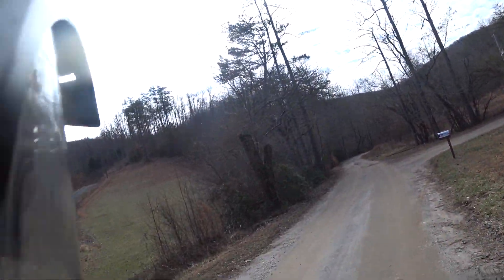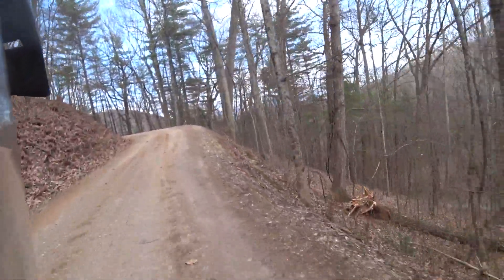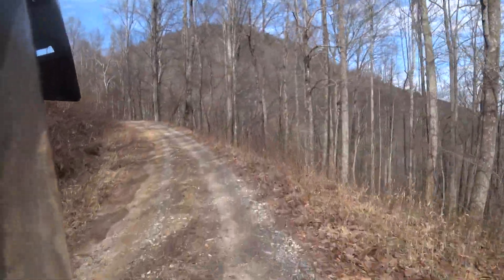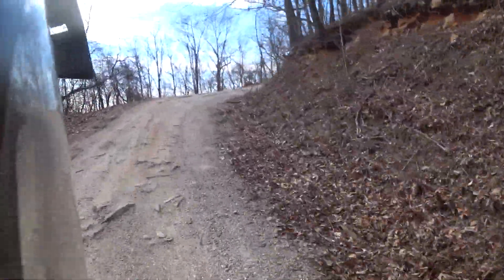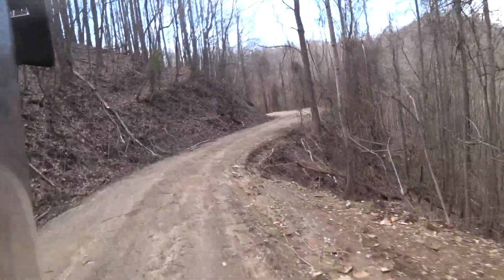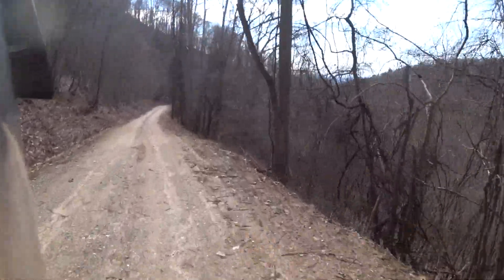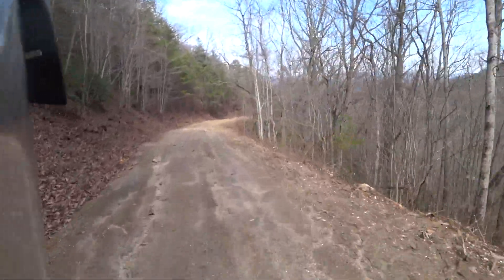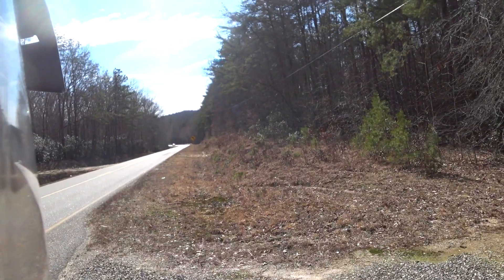XR400r off Ivy Log Gap rd 2 FSR 334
A short Ride in my back yard too Ivy  Log Gap Rd to FSR 334 out to Gum Log Rd.